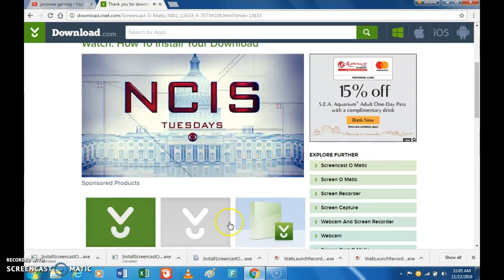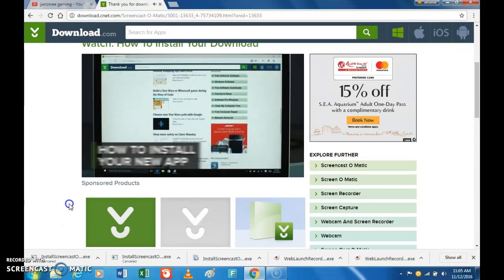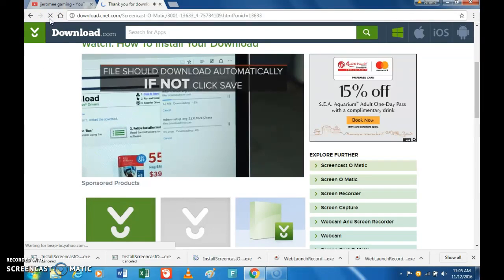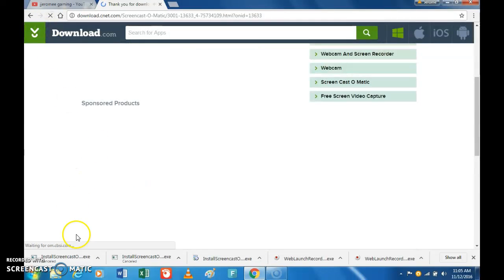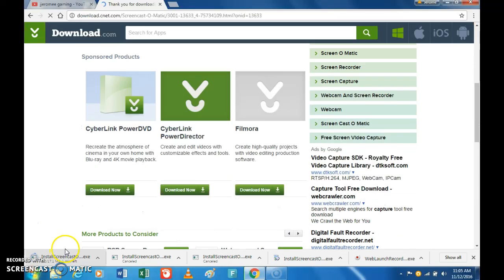how to screen video in your laptop and pc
and sorry for my voice